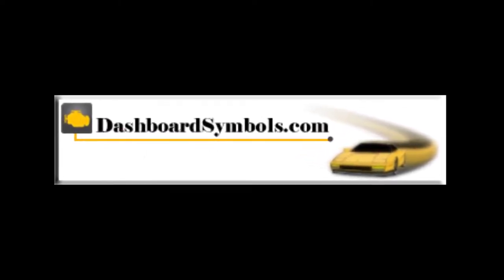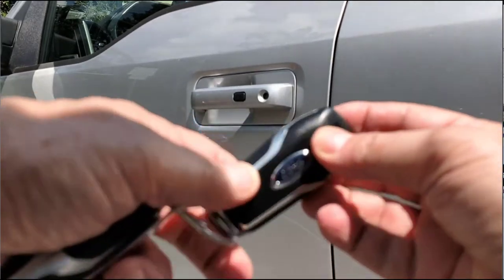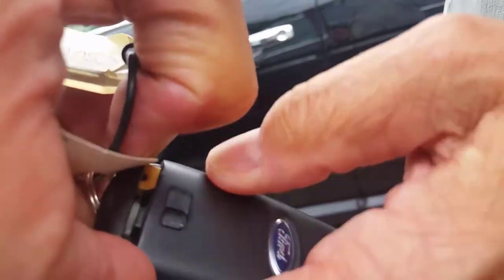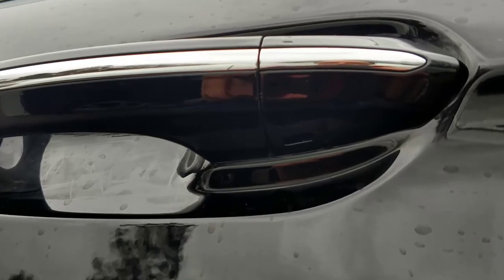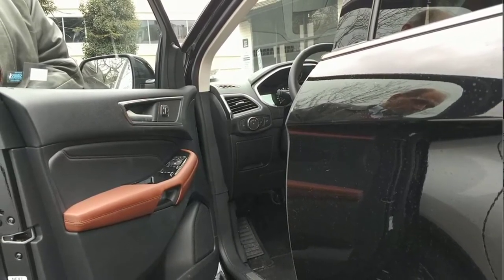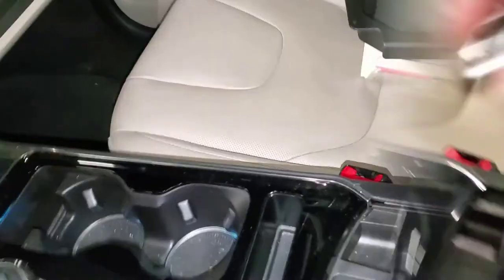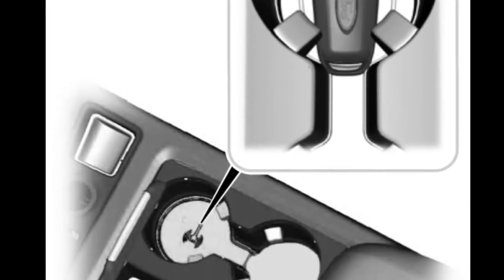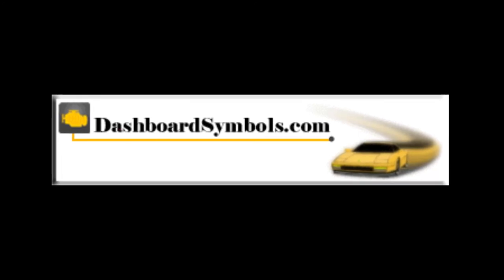Open and Start Ford SUV keyless start models with a dead key fob battery: 2021 Update.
Here, we will demonstrate how to open and start Ford SUV keyless start models with a dead key fob battery. There are several possible back-up start procedures and four key fobs to cover. Vehicles include the Bronco, EcoSport, Edge, Escape, Expedition, Explorer, Flex, and the Mustang Mach-E.

Unless you have a Mustang Mach E, the first step is to retrieve a mechanical key hiding in the fob. The Mach E is all electronic and you'll need to use a smart phone app or the key pad on the door post to get inside.

Of course, starting the car assumes that the start battery is good. And if not, we will can get you inside and ready for a jump start.

Look for more video help with other push button start cars here on YouTube or get text and image help at DashboardSymbols.com.

And if you see the "Thanks" button below the video, please lend your support to our efforts.